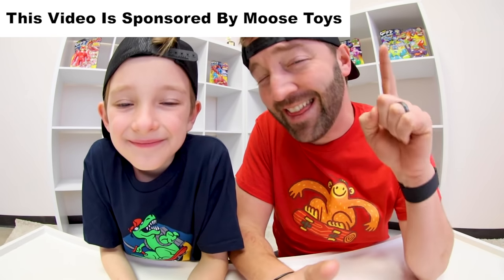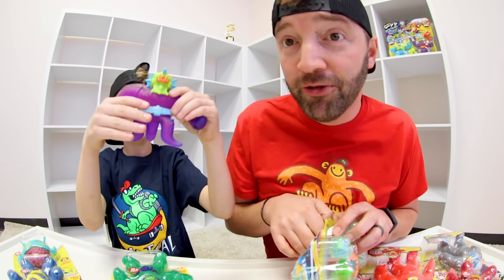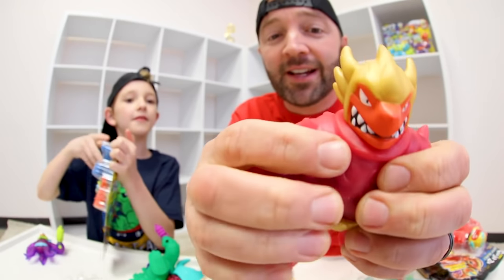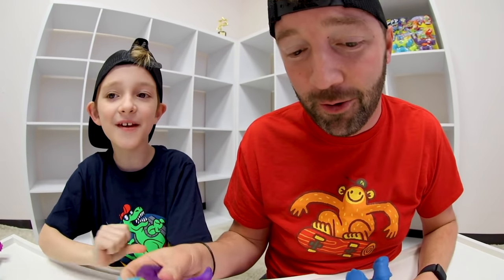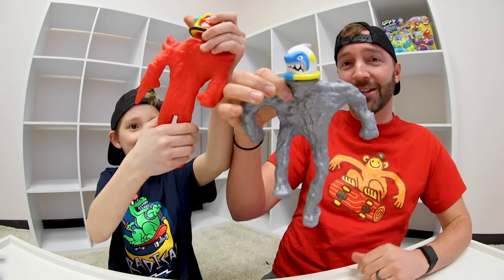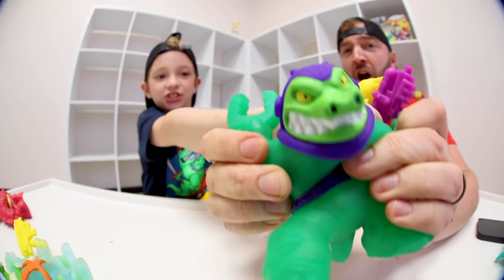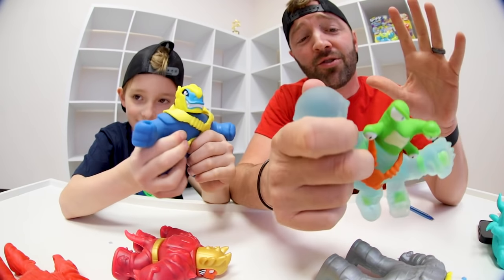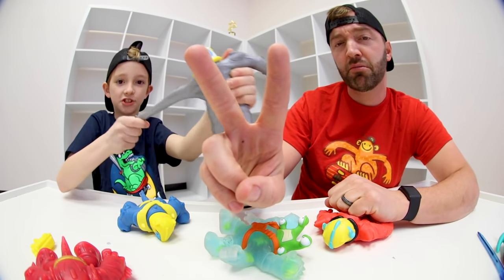Father Son EPIC MONSTER BATTLE! / Goo Jit Zu Galaxy Blast!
Heroes of Goo Jit Zu Galaxy Blast Available now